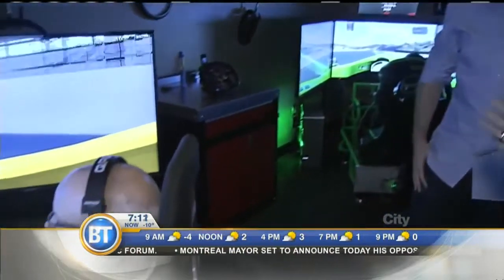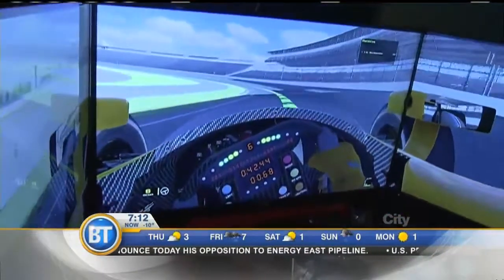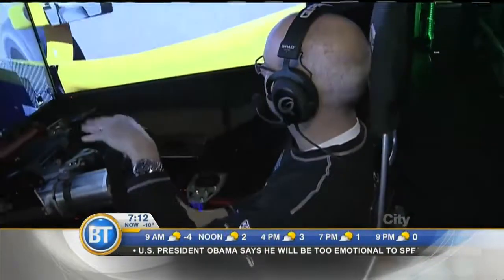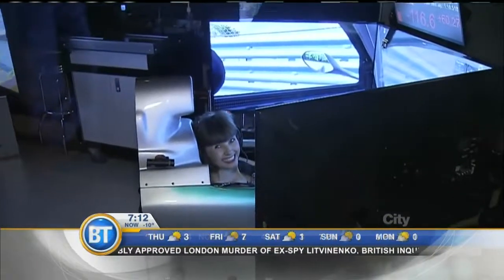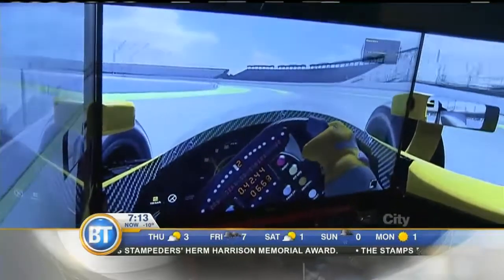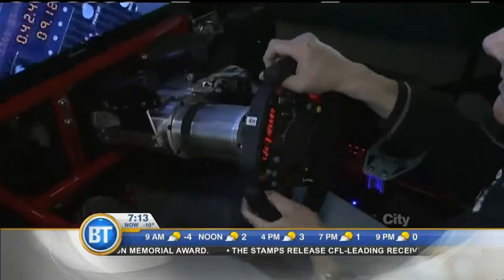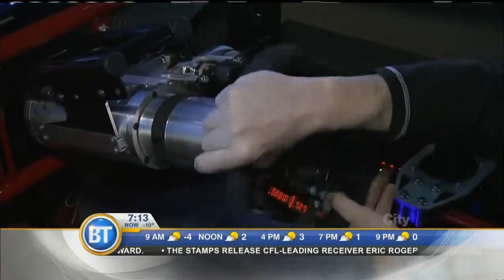Breakfast Television Visits The Race Room